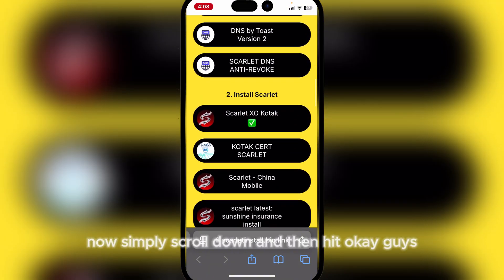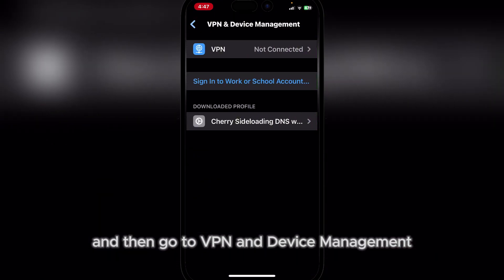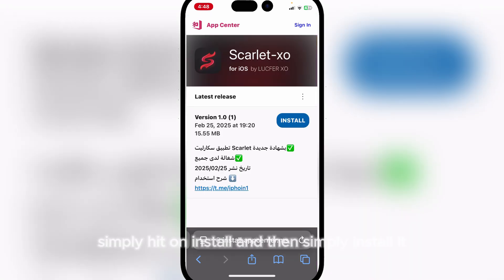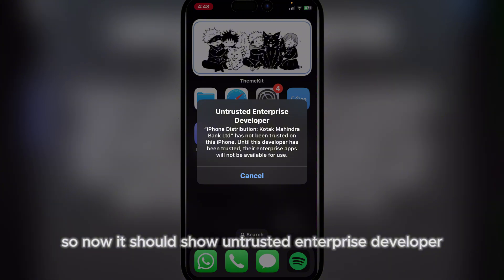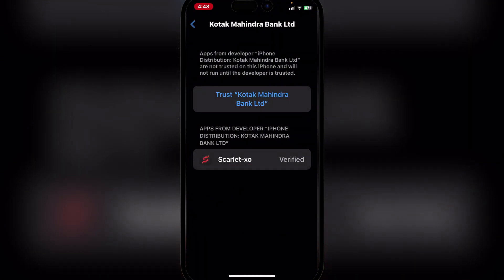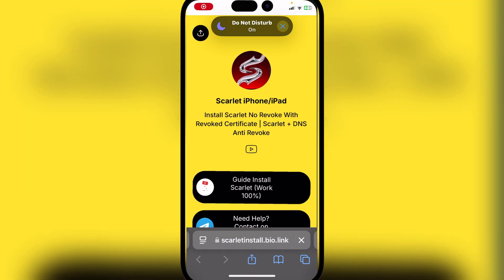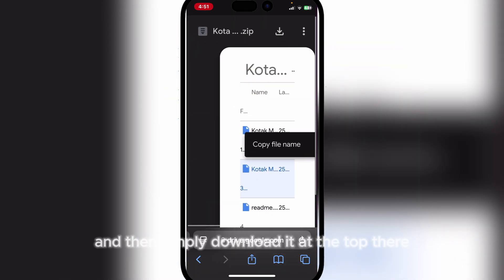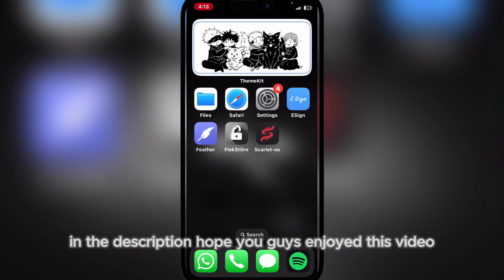Install Latest Scarlet iOS on iPhone & iPad without Jailbreak & PC | Install Scarlet no revoke iOS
Want to get Scarlet iOS on your iPhone and iPad without the hassle of jailbreaking or using a PC? Look no further! This tutorial will guide you through a simple and easy-to-follow process to download and install Scarlet iOS on your device without any restrictions. No jailbreak required, no PC needed! Get ready to unlock the full potential of your iPhone and iPad with Scarlet iOS. Watch till the end to learn how!

Want to get Scarlet iOS on your iPhone or iPad without jailbreaking? In this video, we'll show you a step-by-step guide on how to install Scarlet iOS on your device without voiding your warranty. This method is safe, easy, and works on all iOS devices, including the latest iPhone and iPad models. Watch until the end to learn how to get Scarlet iOS without jailbreak and start enjoying all its features.

Learn how to download and install Scarlet iOS on your iPhone and iPad without jailbreak or PC! This tutorial will guide you through a step-by-step process to get Scarlet iOS on your device without the need for a computer or jailbreaking. This method is safe, easy, and works on all iOS versions. Watch till the end to get Scarlet iOS on your iPhone or iPad now!

Learn how to install Scarlet iOS on your iPhone or iPad without jailbreaking your device or using a PC. This method is safe, easy, and completely free. Get Scarlet iOS on your iOS device now and enjoy all the exclusive features and apps it has to offer. No jailbreak or computer required, just follow the simple steps in this video and you'll be all set. Scarlet iOS installation has never been easier!

scarlet ios
scarlet iphone
scarlet ios
scarlet iphone
scarlet ios
scarlet iphone
scarlet ios
scarlet iphone